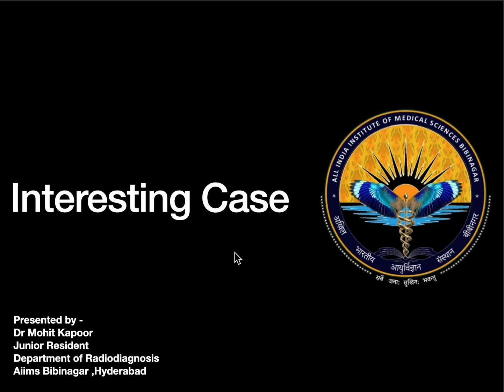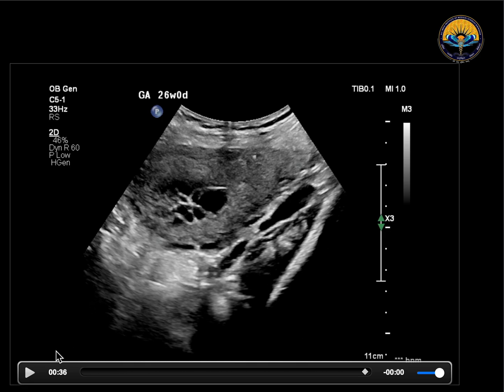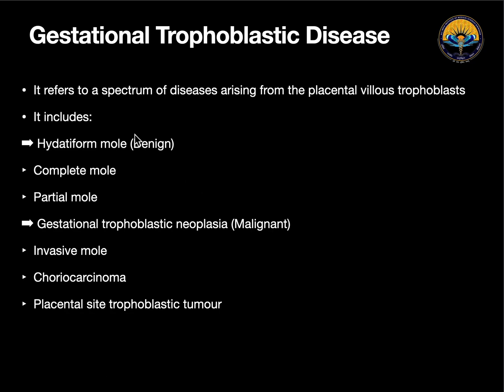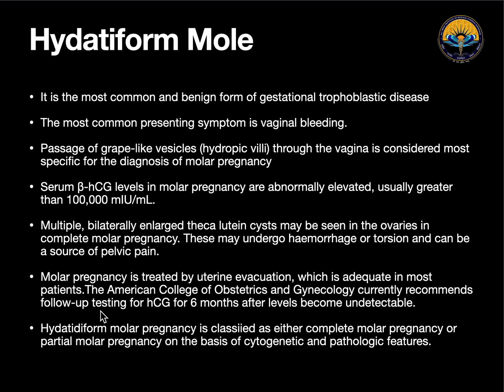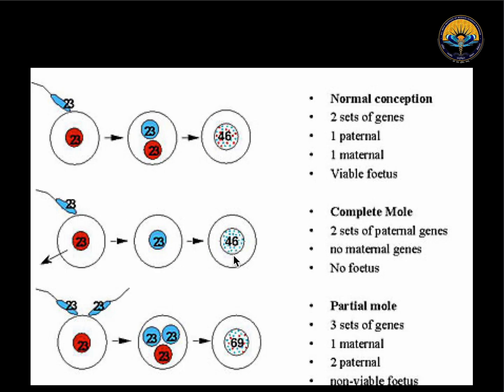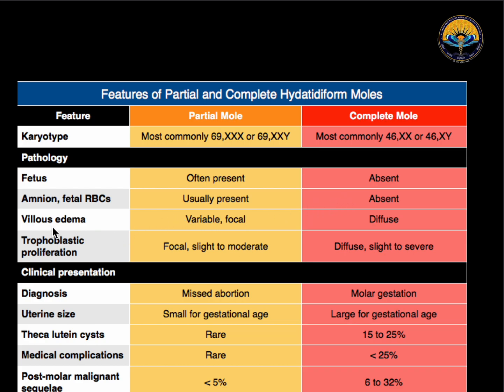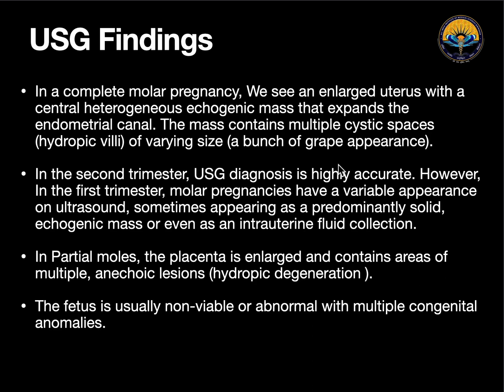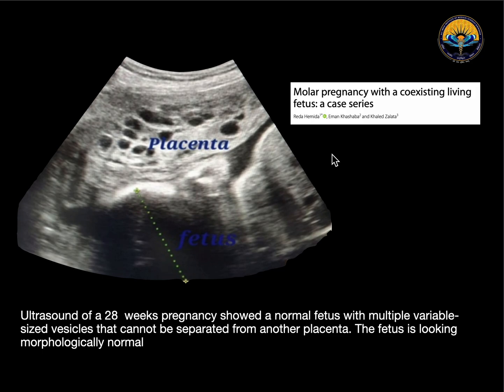Molar Pregnancy : Interesting Case by Dr. Mohit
In this interesting case, Dr. Mohit explains about interesting facts of Molar Pregnancy.